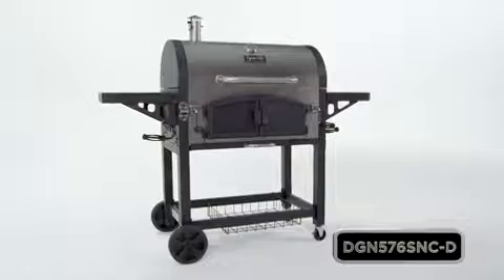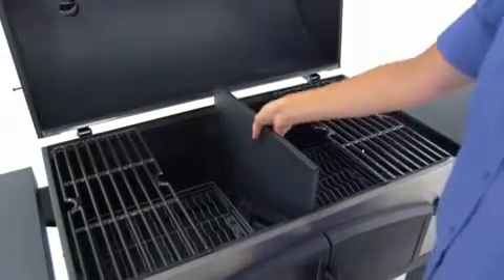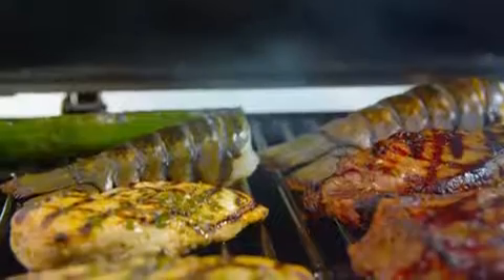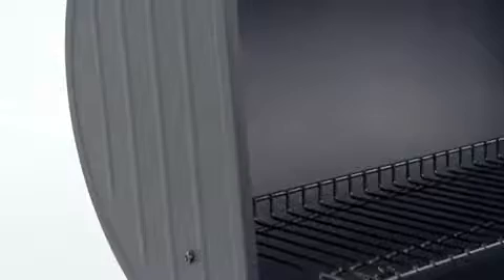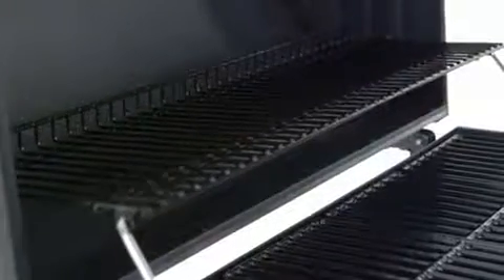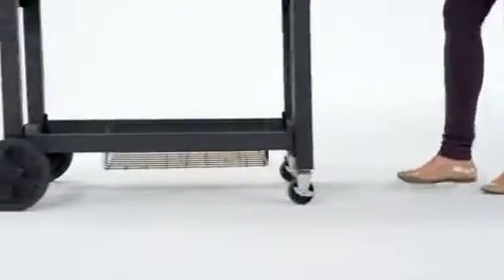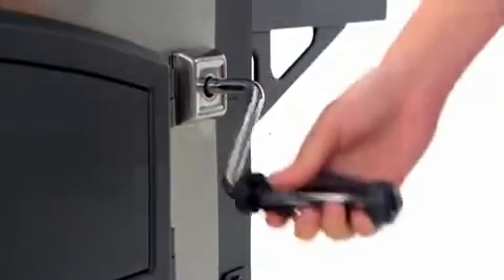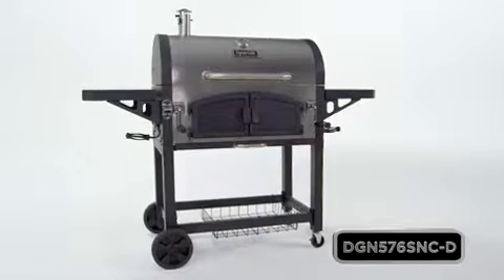March 28, 2016